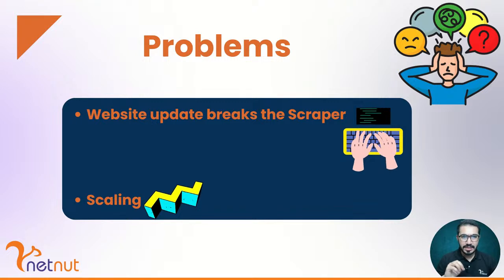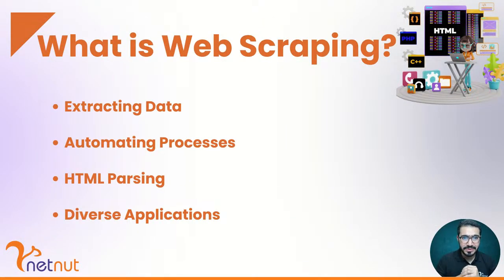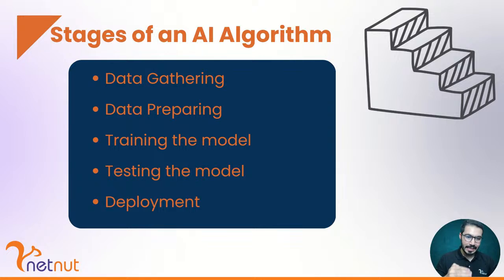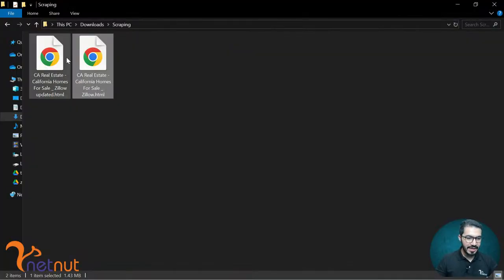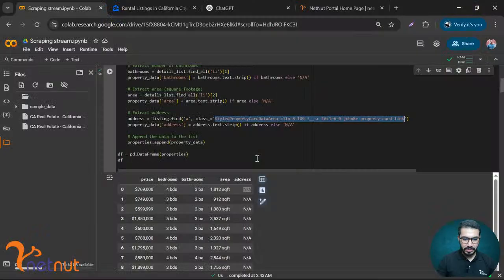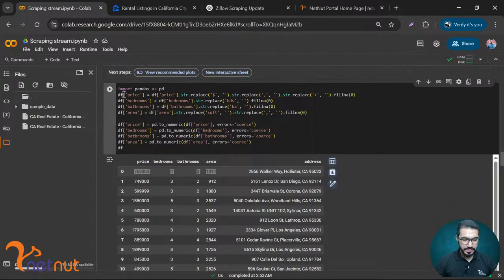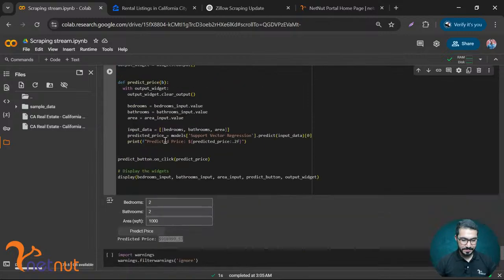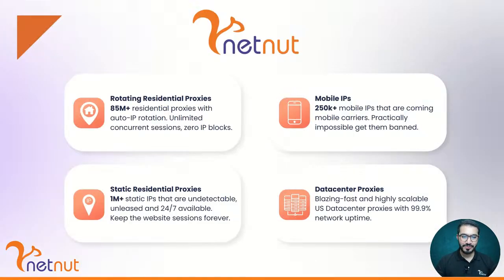Build With Me: AI-Powered Adaptive Web Scraper with LLMs